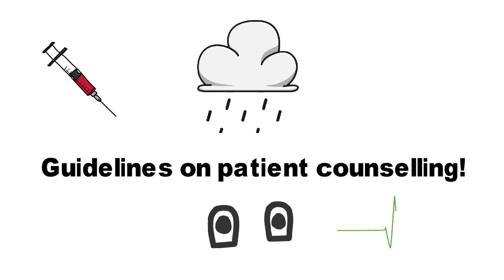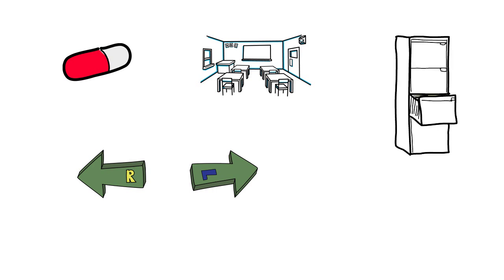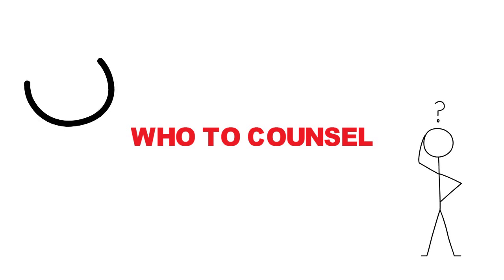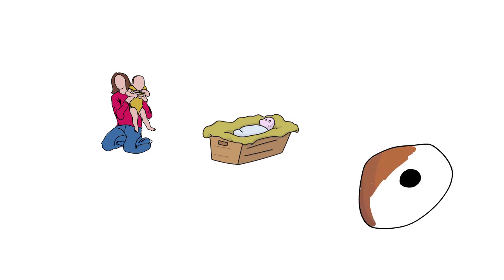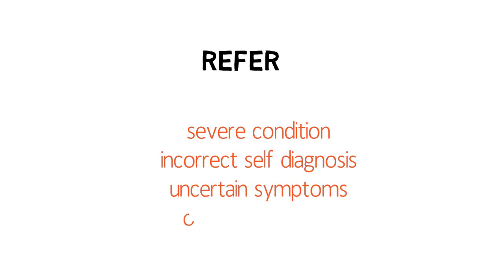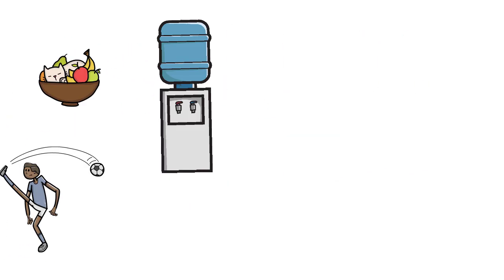GUIDELINES ON PATIENT COUNSELLING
how to counsel a patient as a pharmacist